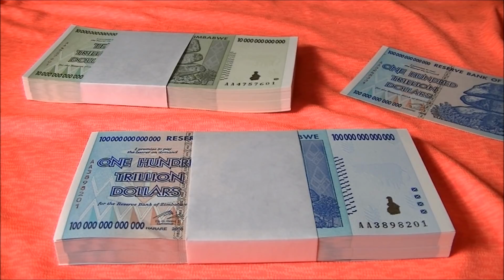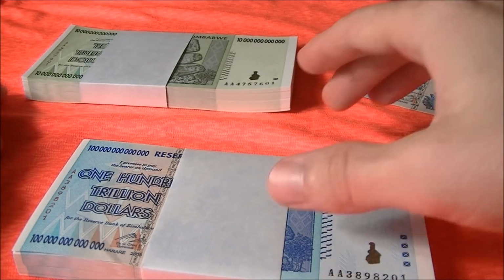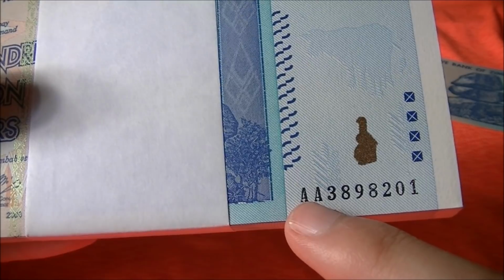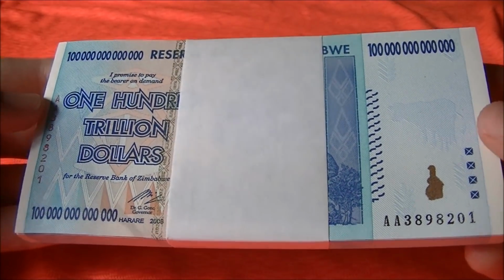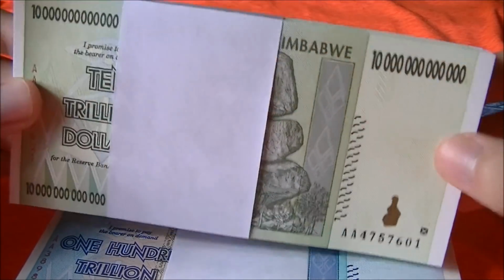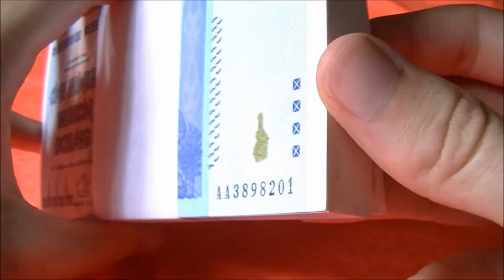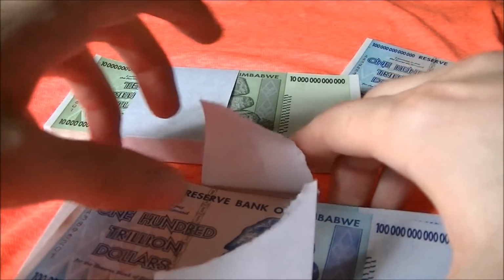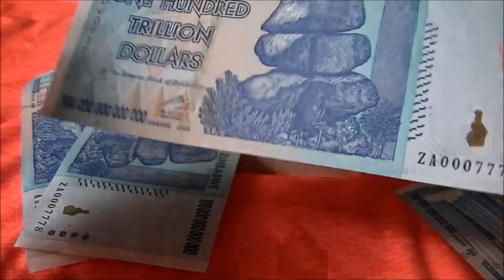HUGE JACKPOT! What's Inside $100,000,000,000,000.00 Pack of Sealed Banknotes? Zimbabwe 100 Trillion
I scored a HUGE jackpot inside a bank sealed pack of Zimbabwe 100 trillion dollars banknotes. So what's inside? You'll have to watch the video to find out. ;-)

My massive library of YouTube videos is now compiled into the playlist below! New uploads added automatically.